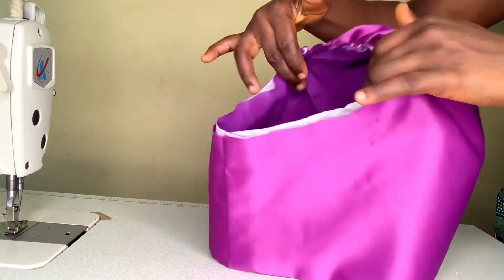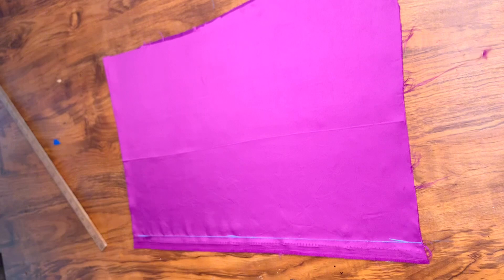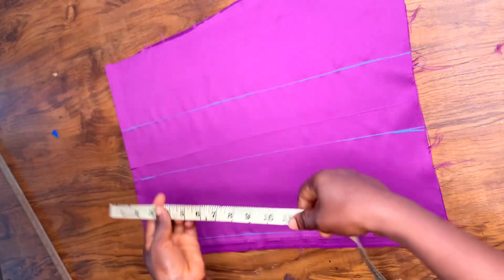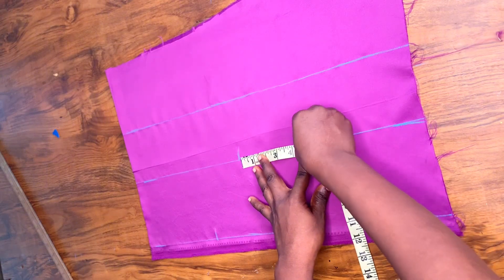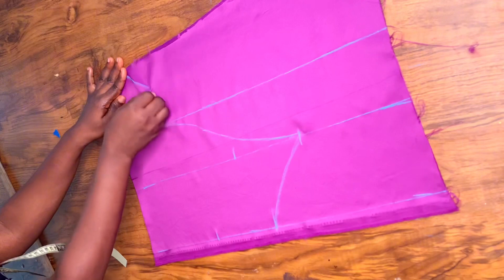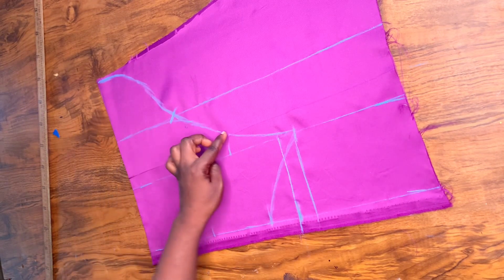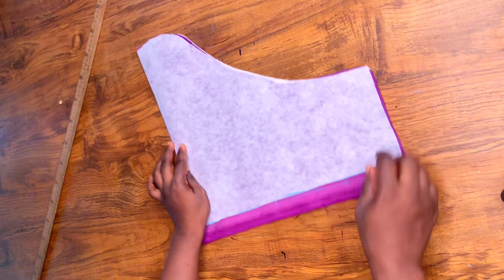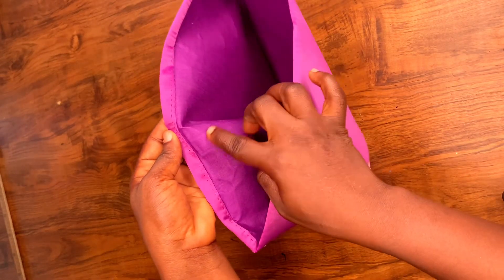How to cut and sew this stylish sleeves